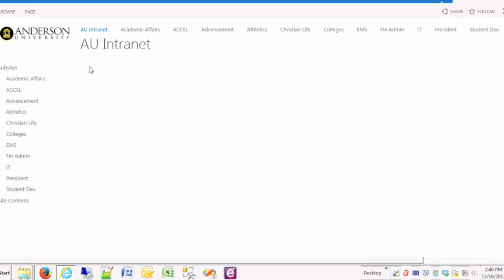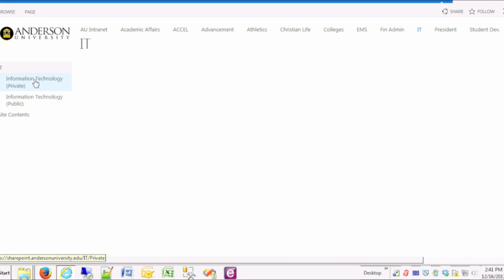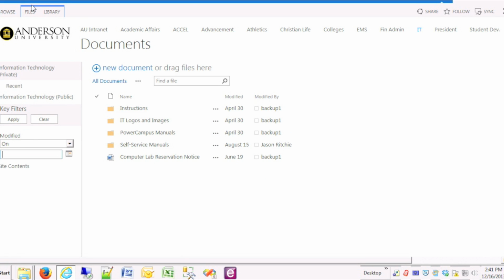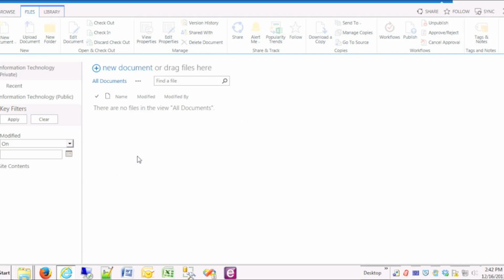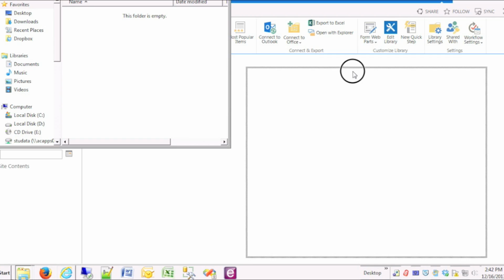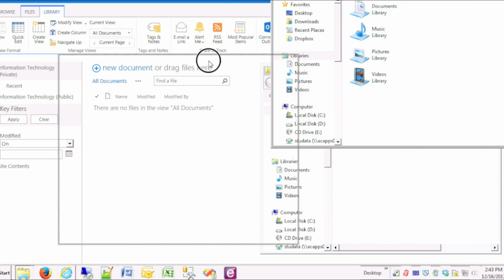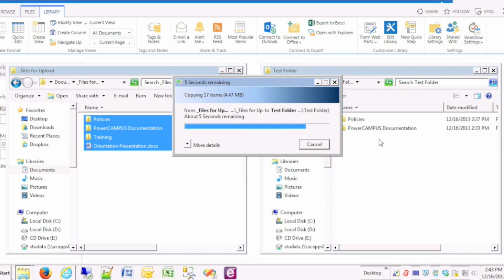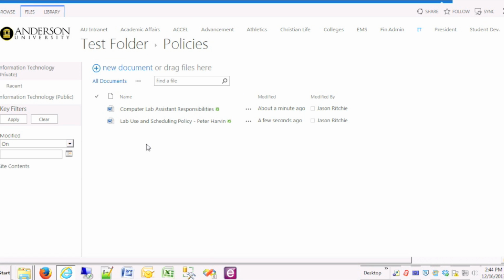Sharepoint Uploading multiple folders and files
This instructional how-to video shows you how to upload multiple folders and files to share point.